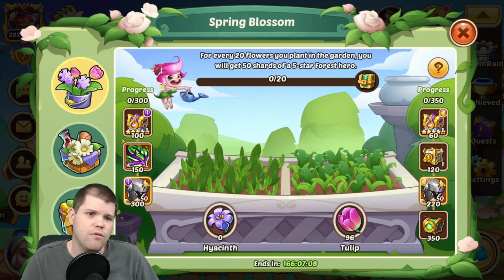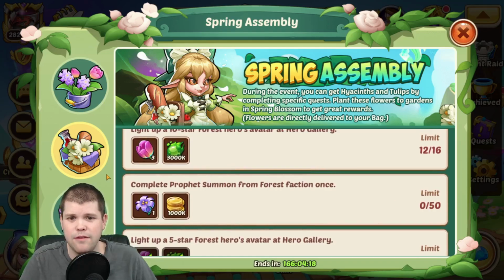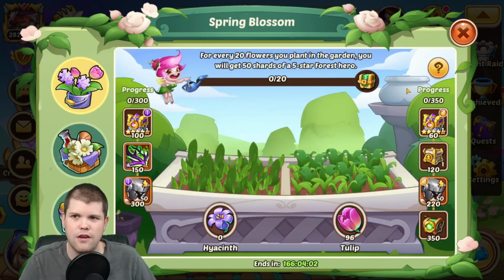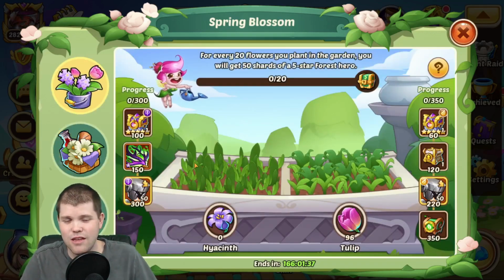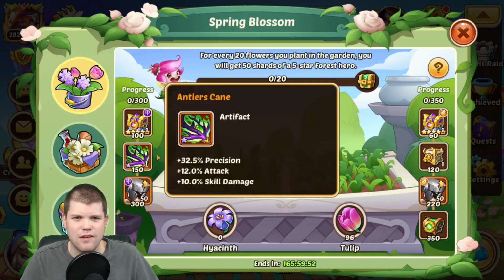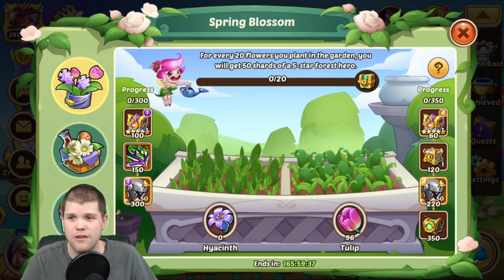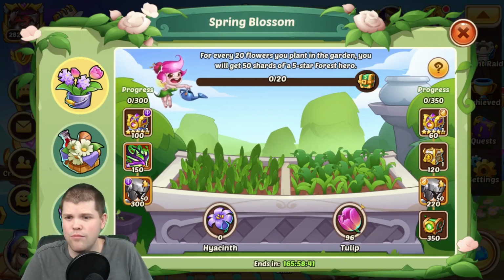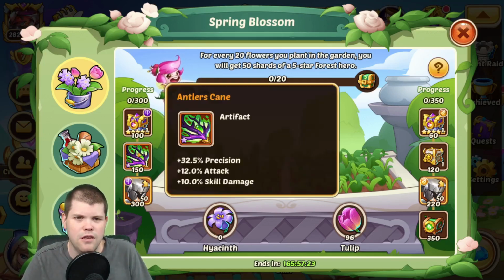Great for Light Spenders! An Awkward Position for F2P.... Spring Party Discussion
I give my thoughts on the newest Spring Party Event within Idle Heroes.

Tell me below how I'm underestimating the value of Antler's Cane and how Prophet Orbs are useless :)

If you are a light spender this could be a great event for you as you have a chance to get two pay to win artifacts, but if you are a F2P player this event could be extremely awkward, especially if you don't hit 200 starts on imps adventure.

This event puts a lot of F2P/new players in a every awkward position to make mistakes.